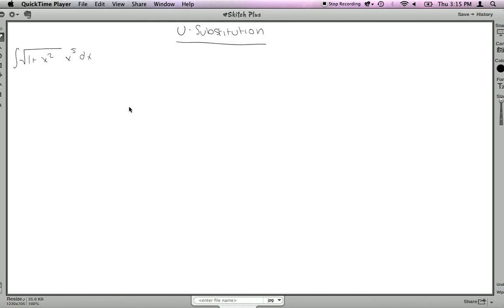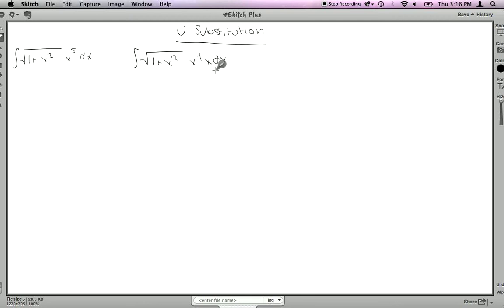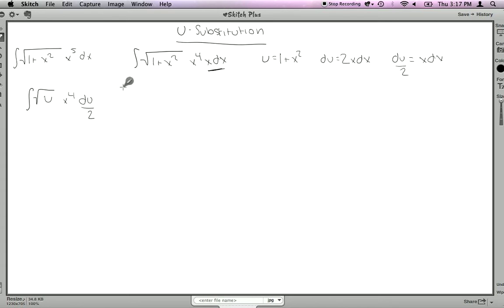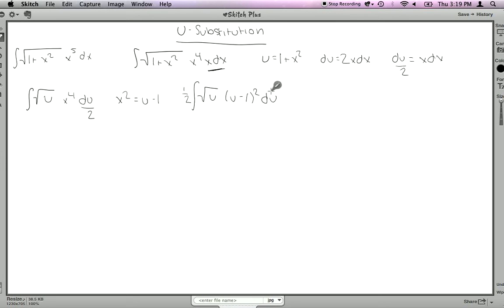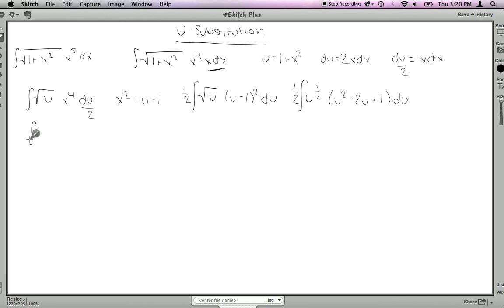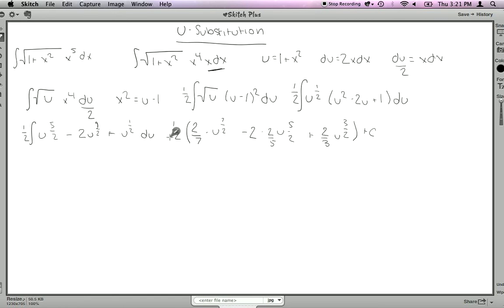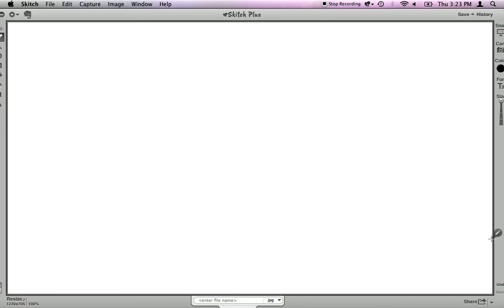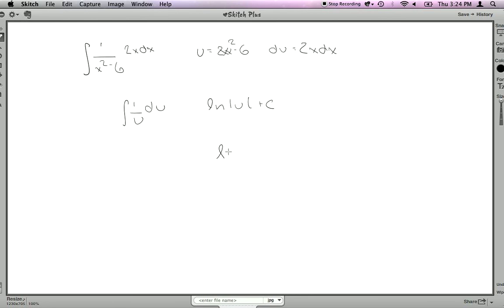U Substitution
U Substitution Calculus